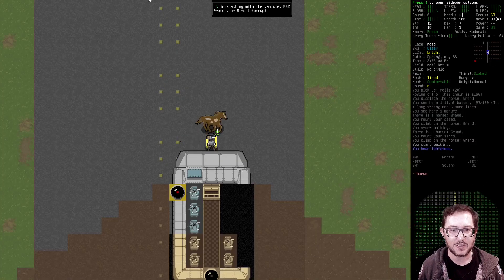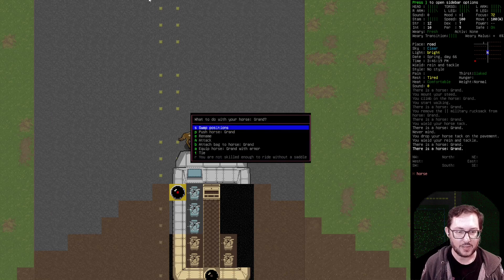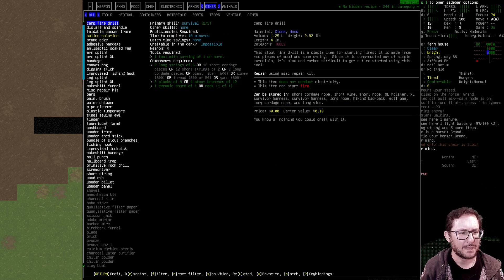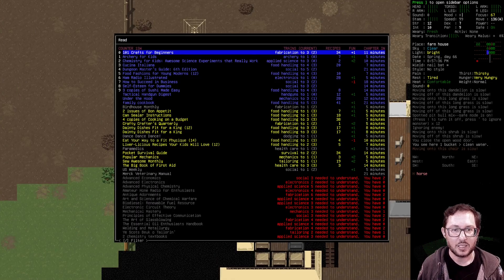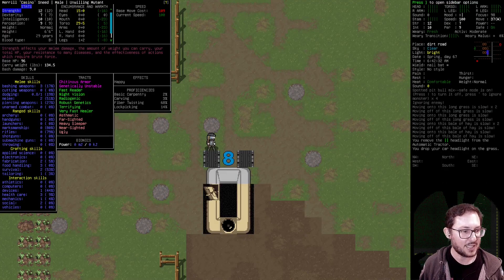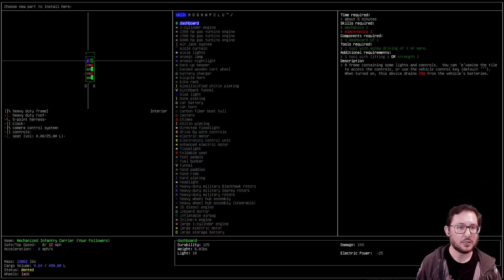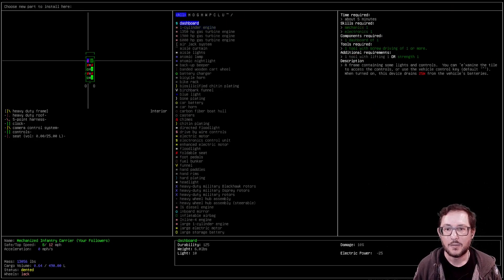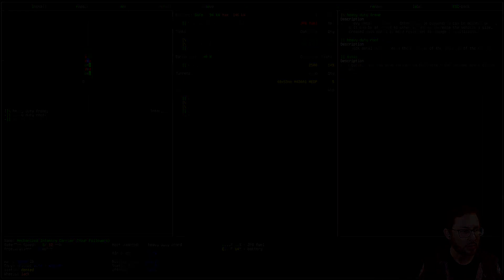Cataclysm: Dark Days Ahead -- Episode 23: Tractor Practice -- Unwilling Mutant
Let's Play of Cataclysm: Dark Days Ahead (v 0.F-2): Unwilling Mutant
Episode 23: Tractor Practice

We find some vehicles on which to practice uninstalling and reinstalling mechanical parts, provided we can find the requisite tools...